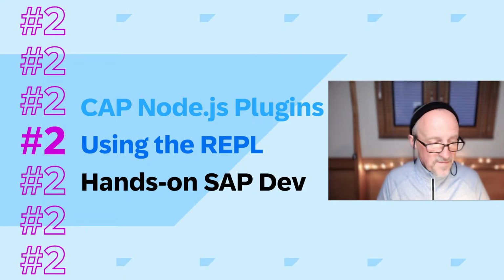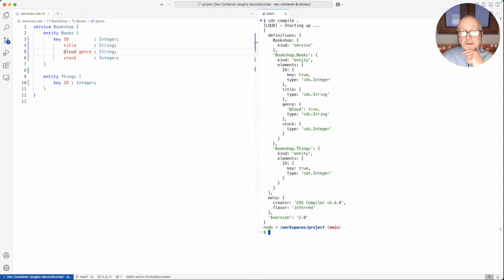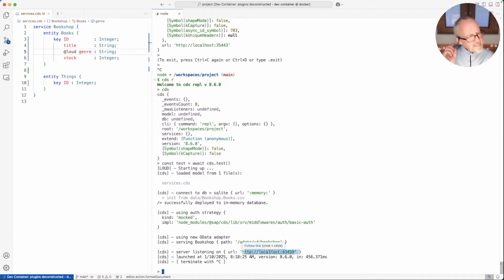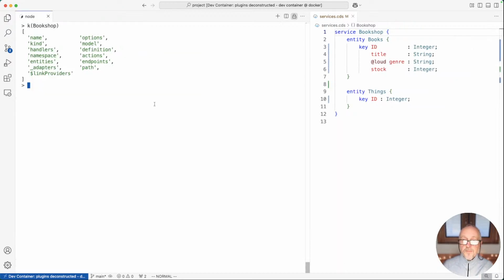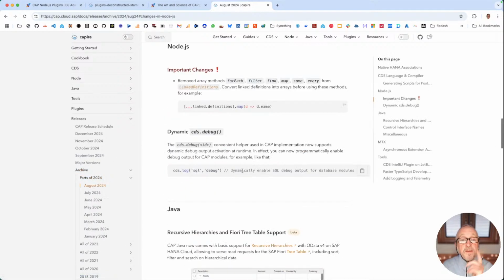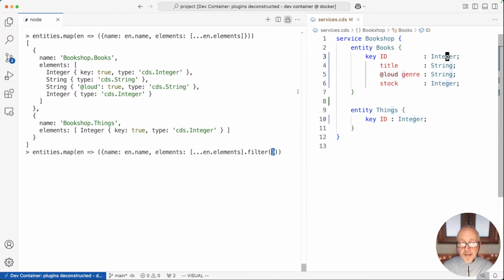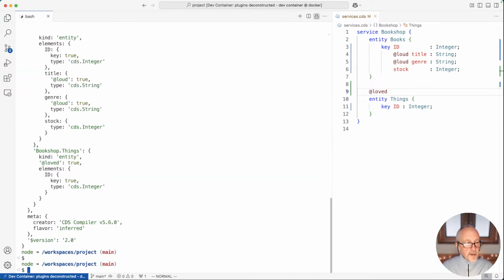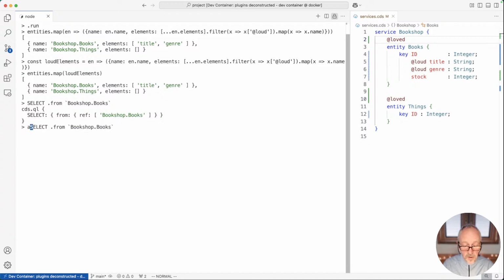CAP Node.js Plugins (2 of 3) - Using the REPL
In this second of a three part series we use the cds REPL to introspect the running service, and explore the entities, elements and annotations, so that we know enough for the third part where we'll write our own plugin. for more details and links to all the related resources.